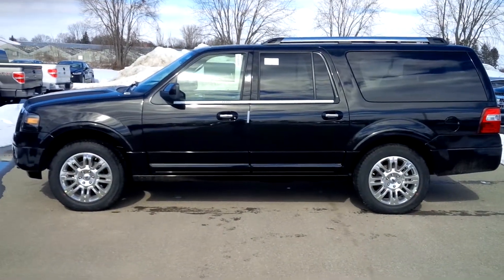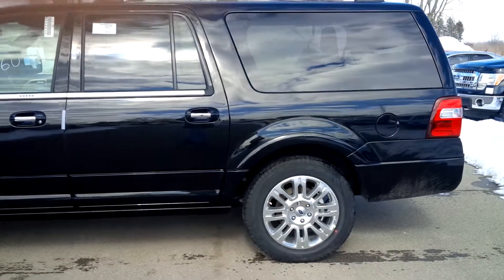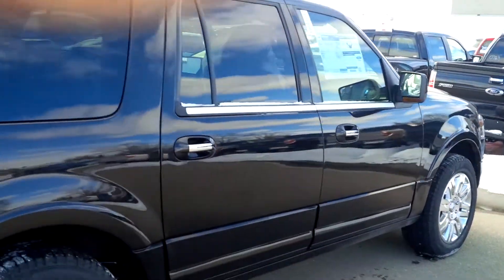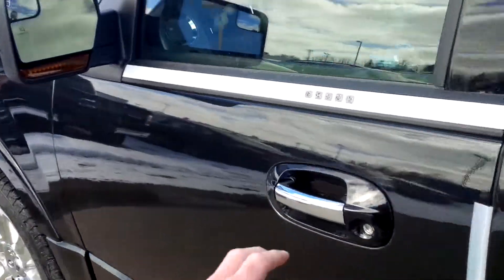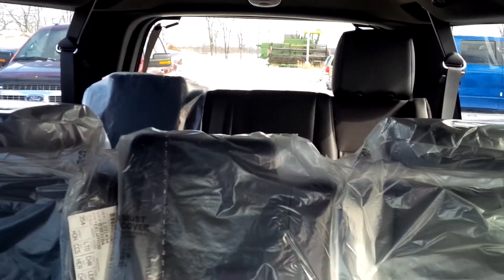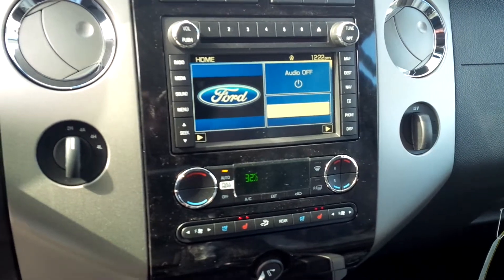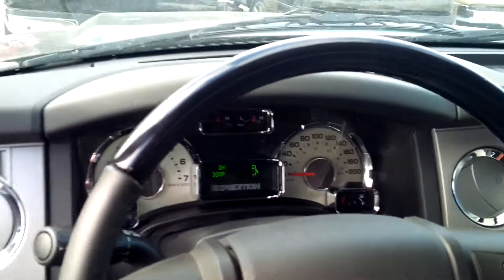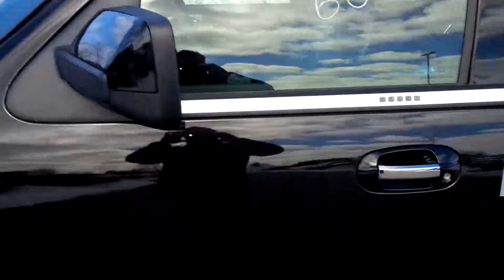2014 Expedition from John Bolt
Expedition at Northway Ford